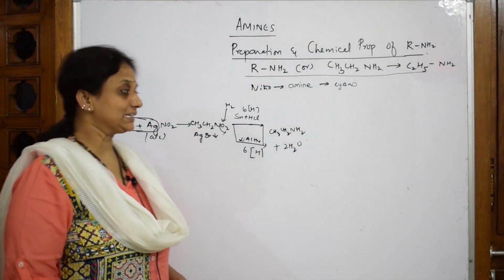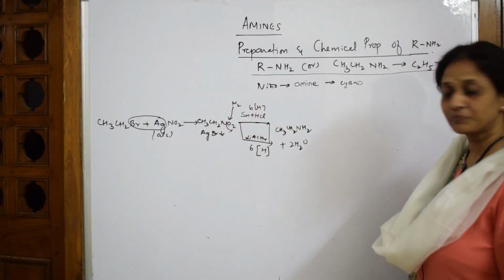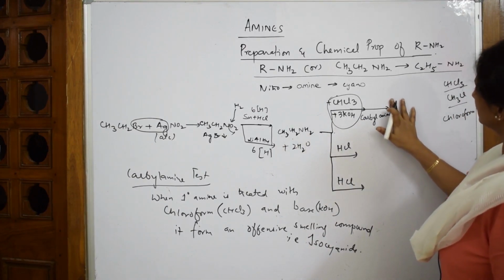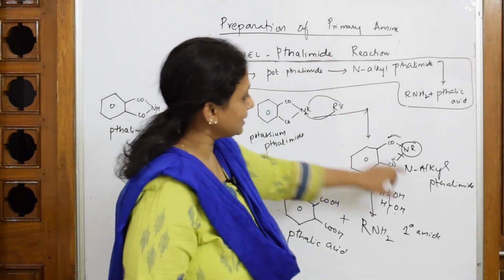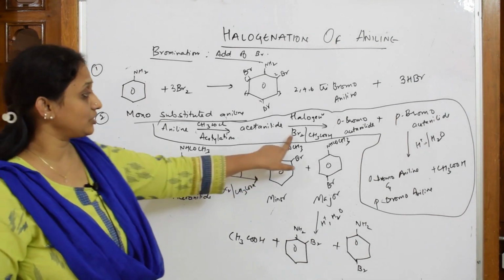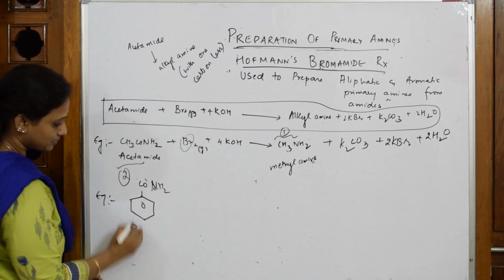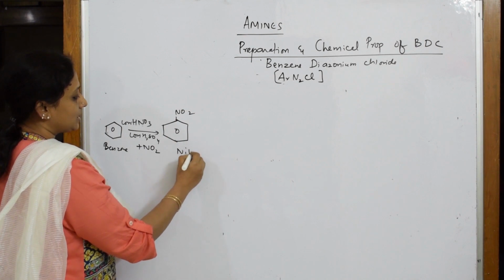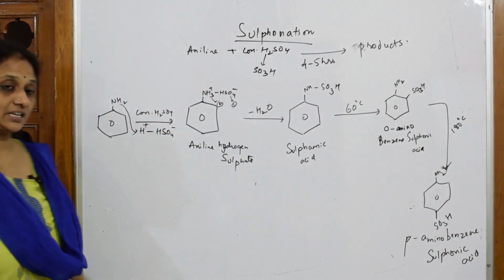🔥🔥 NAMED REACTIONS WITH MECHANISMS | FINAL PART | (4/4) | Chemistry Class 12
(ALL TOPICS INCLUDING CBSE 11 and 12 for JEE,  NEET, CET,  AIIMS AND OTHER COMPETITIVE EXAMS) ON LINE FREE COACHING CLASSES WITH QUALITY CONTENT.